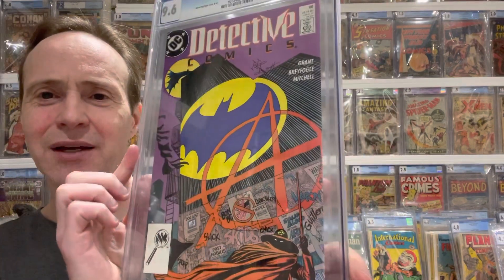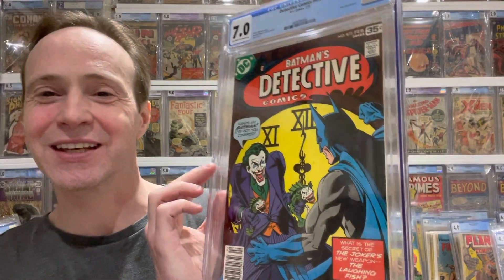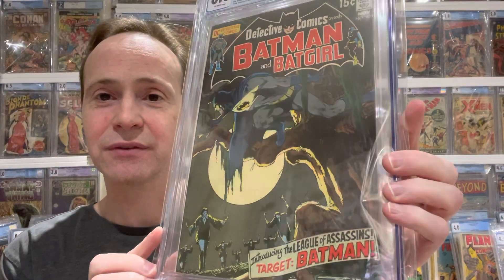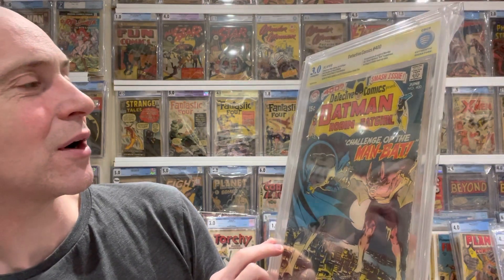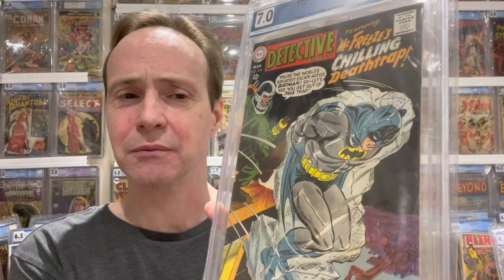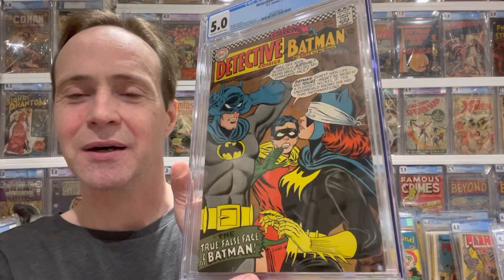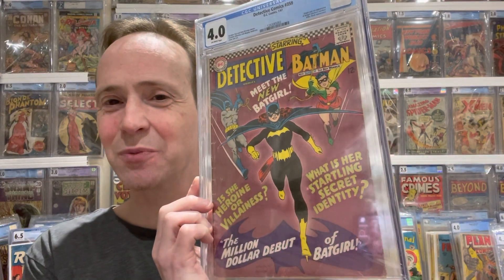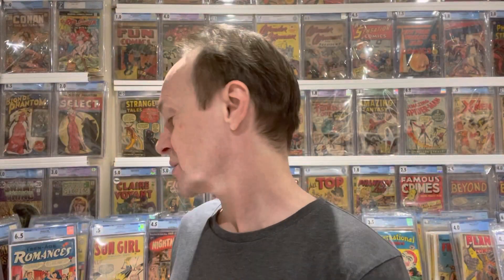Viewers' QA | My Detective Comics Collection, Moving to New House, & More!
My viewers asked the following questions, which I'll answer in this video: Detective comics for next week? How are you planning on moving your collection to your new house? Are you familiar with a golden age character called the Face? I believe his alter ego was Tony Trent.  I am having trouble nailing down info about him, but he reminds me of another character I like, Pete Trask, T-Man.  If you know anything regarding this character's appearances in comics, can you please share, as well as showing any comics you own where he makes an appearance? Do you have any Hanna Barbara Saturday morning cartoon comics? Have you got any issues of Dark Horse Extra?

These questions and more will be answered in this video.
Comment on this video and I'll answer your question next week and give your channel a shout out.